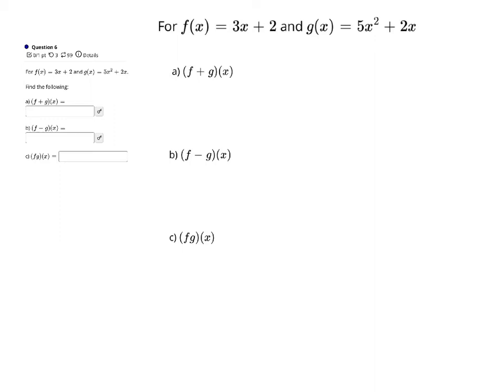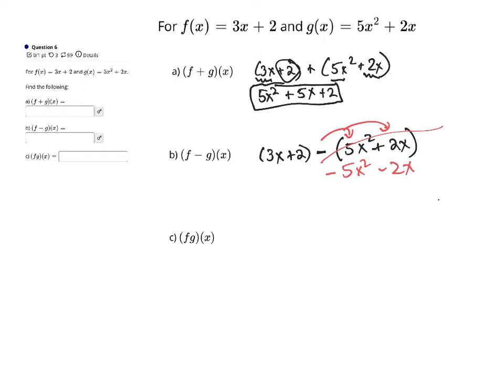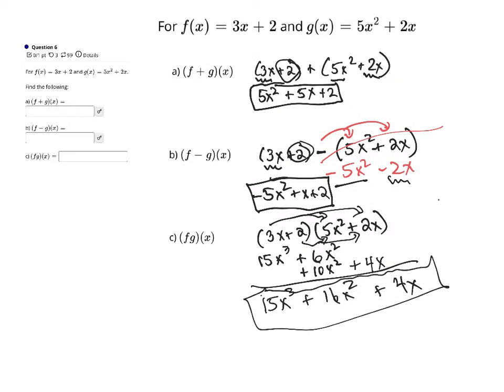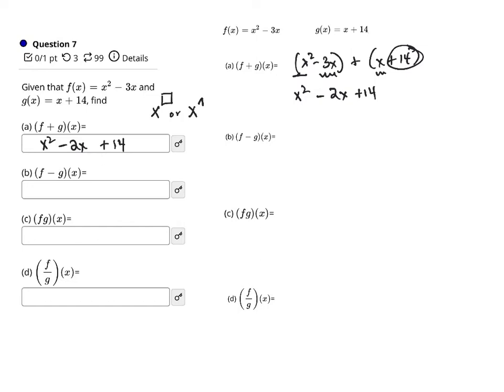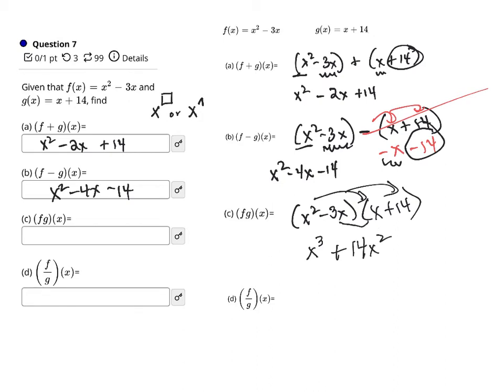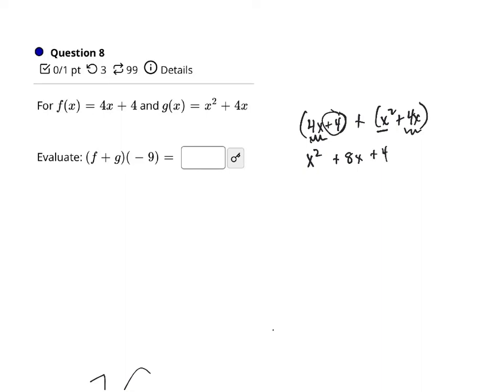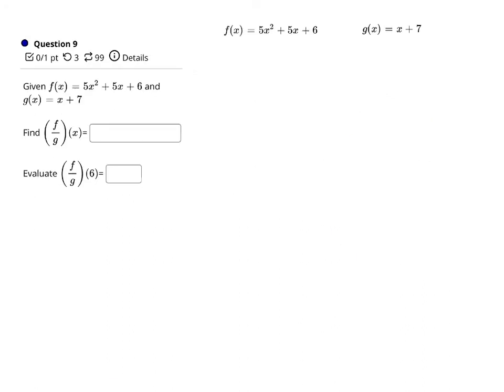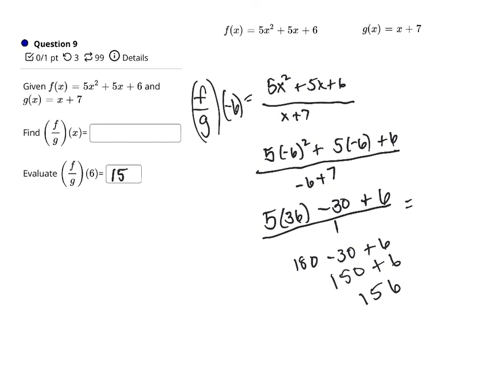0332 HW 6 (6-9).mp4